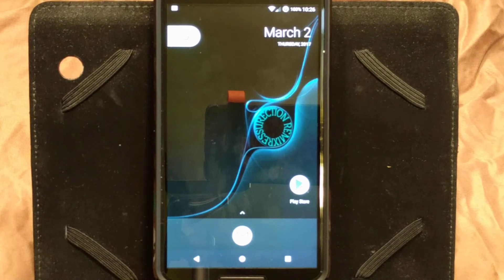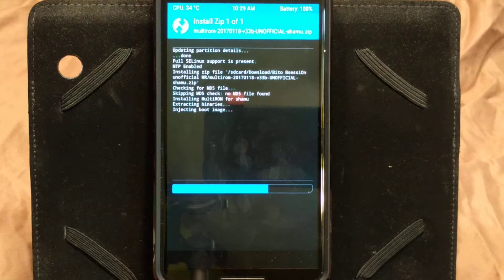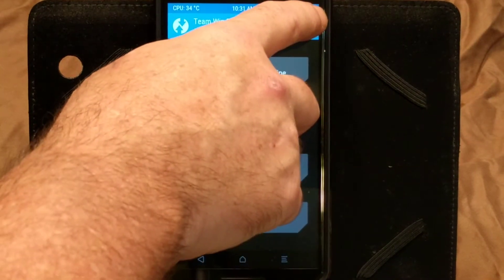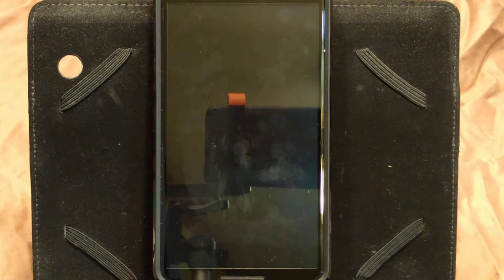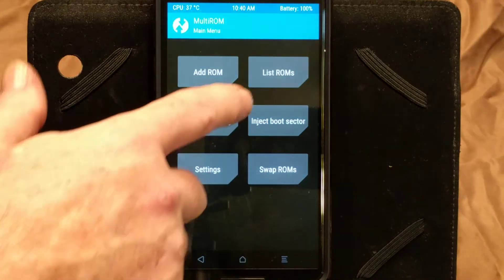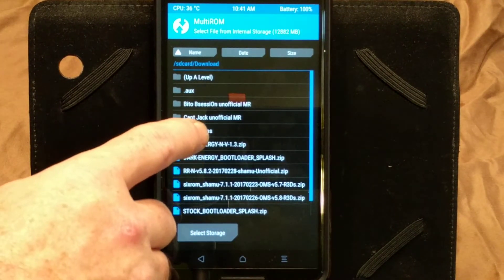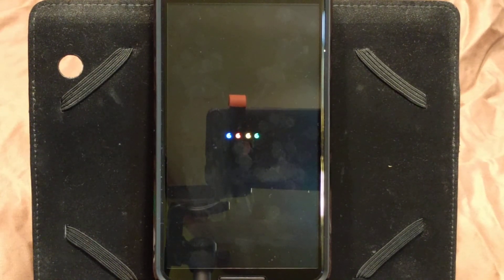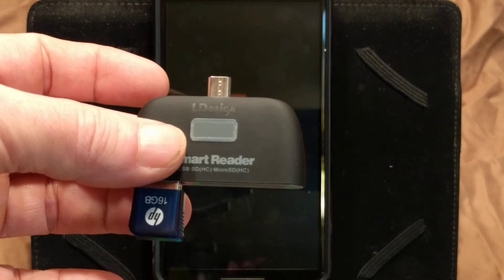How To Install And Use Multirom Nexus 6 on Android 7.1.1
This is an updated tutorial on installing and then using Multirom for the nexus 6. This tutorial will also work for pretty much any other Nexus device like the Nexus 5, 5x, 6, 6p, 7, and 9. I updated this because of the issues with Nougat and I highly recommend that for installing to secondary that you install and set up in primary and then move to secondary spot.
These Multirom zips are all unofficial builds. The developer for the Nexus 6 has not come up with an official version that has been updated to work with Nougat yet. Back up your device first and always, flash at your own risk...
Link to XDA Thread for Official Multirom and where you will find these two devs at too..
development/multirom-t3074529

Link to the unofficial builds (these links are in page 208 in the thread) and either will work just fine, I'm using the one by @Captain_Throwback and have tested the one from @BitO_BSessiOn and they both work just fine.

Make sure you head over to the XDA thread and thank them both for their hard work that went into getting this out for sharing.